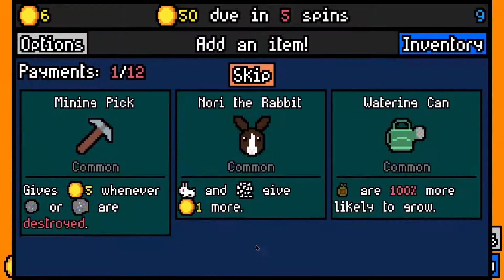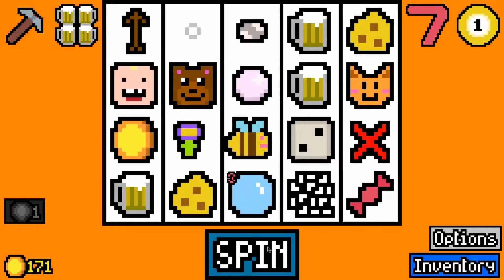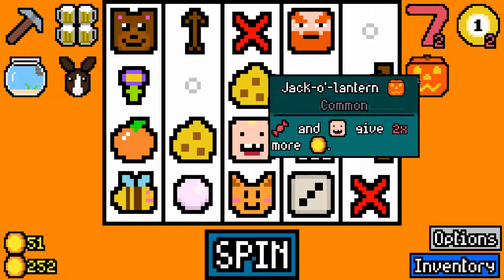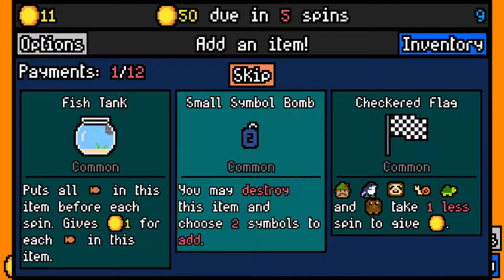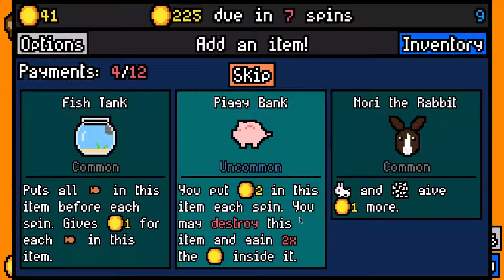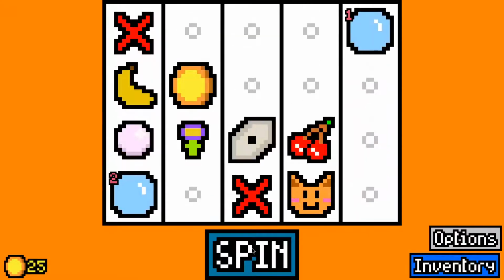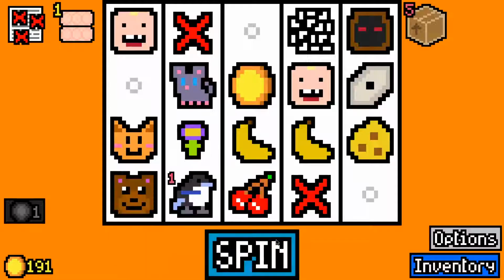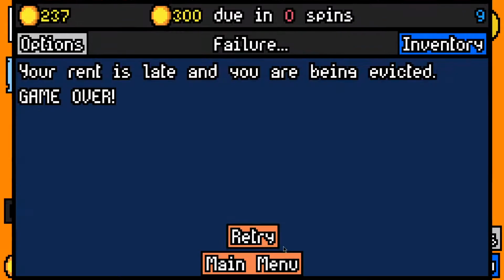Earlyish Eldritch Creature with Cardboard Box || Luck be a Landlord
Cheers.